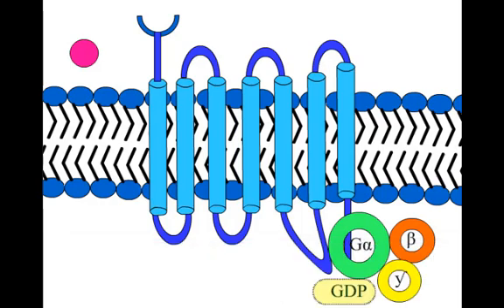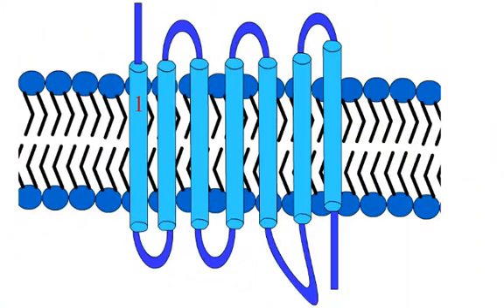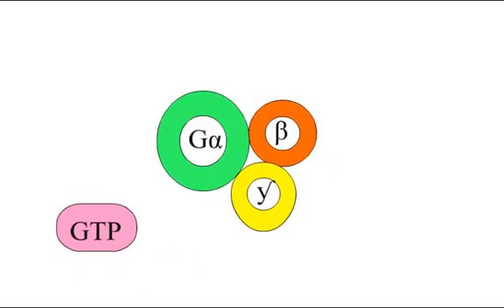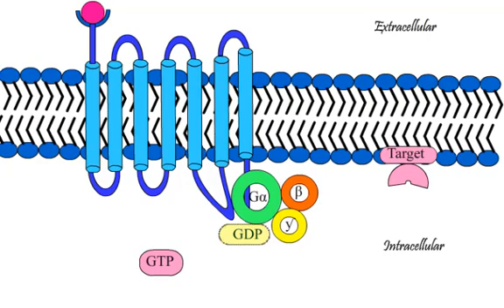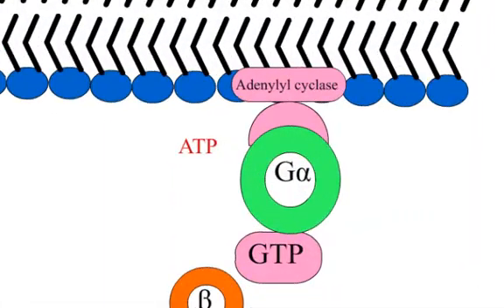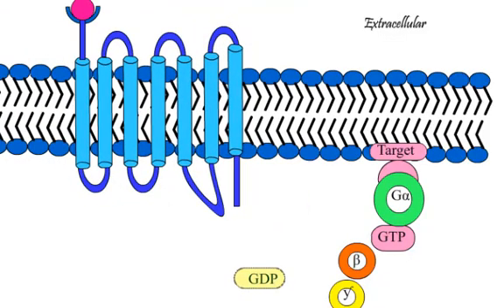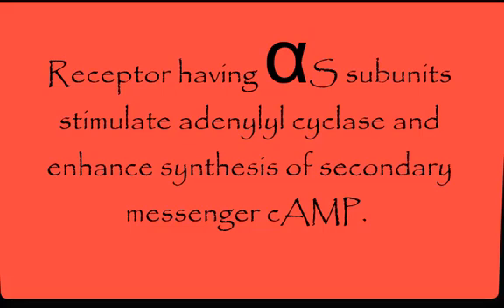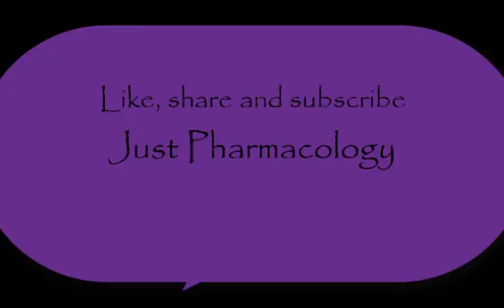G Protein Coupled Receptor GPCR Structure and functioning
G-Protein-Coupled Receptor  GPCR  is most abundant and largest superfamily of receptors.
It mediate most cellular responses to hormones and neurotransmitters such as acetylcholine, epinephrine, dopamine, histamine,  and serotonin.
The G protein–coupled receptors activation accounts for the actions of Almost half of all non-antibiotic prescription drugs.
The G-protein-coupled receptor comprises of seven membranespanningαhelices coupled with G protein, these structural features give it several names such as seven transmembrane domain receptor, heptahelical receptor,
The G-protein is key structural feature of GPCR, The G proteins consist of three subunits α, β and γ. Guanine nucleotides bind to the α subunit, which also has enzymatic GTPase activity and catalyze the conversion of GTP to GDP.
When GPCR is activated by binding of an agonist molecule to the extracellular ligand binding domain, a  conformational change occurs which cause release of GDP from α subunit of G-protein, the dissociated GDP is replaced with GTP.
This change causes dissociation of the G protein trimer and release of α subunit with–GTP and β γ subunits remain together as a βγ complex.
The activated α subunit of the G protein causes various enzymes and ion channels activation and synthesis of secondmessengers for an example stimulation adenylylcyclase and synthesis of cAMP as a second messenger.
 just pharmacology